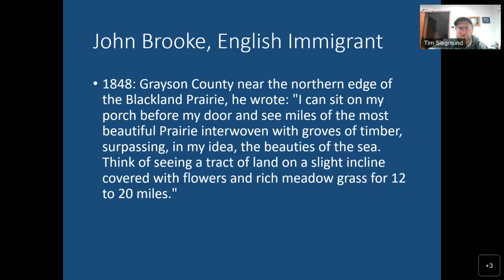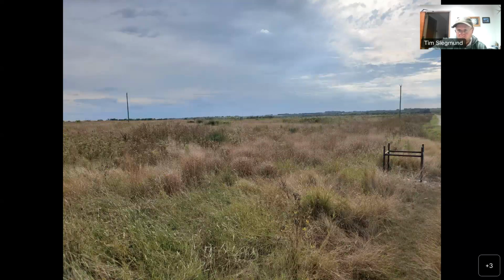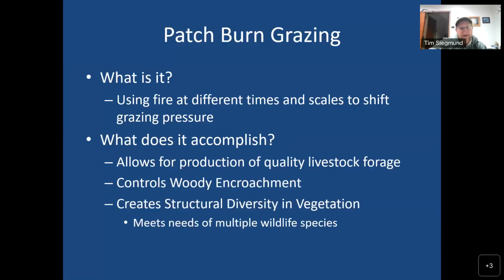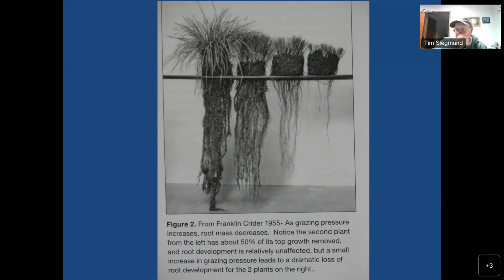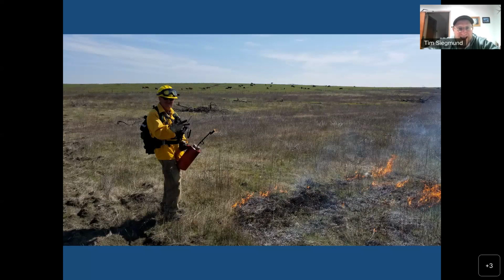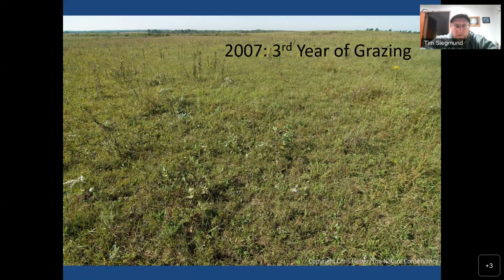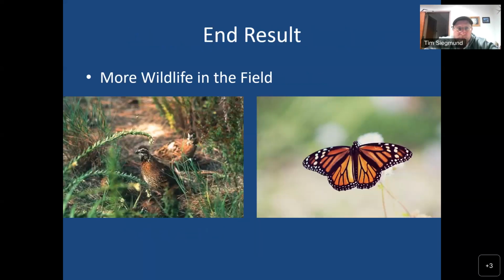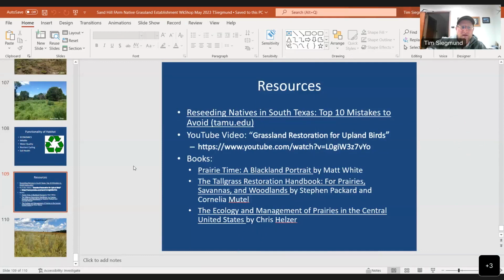TMNTuesday 2023 June 2023